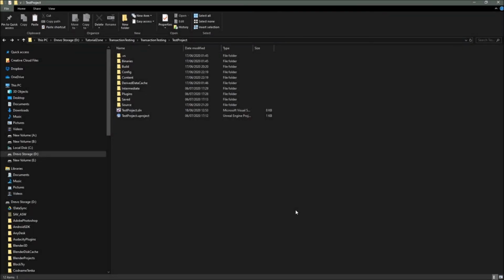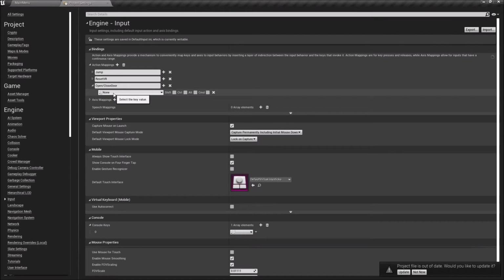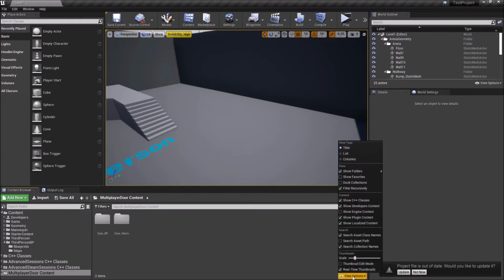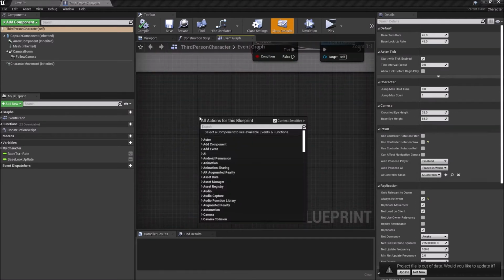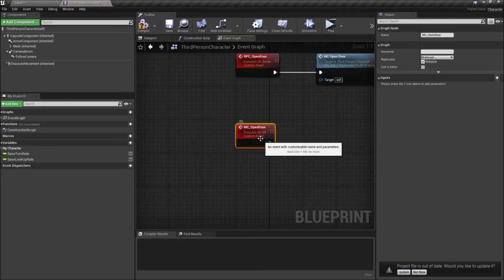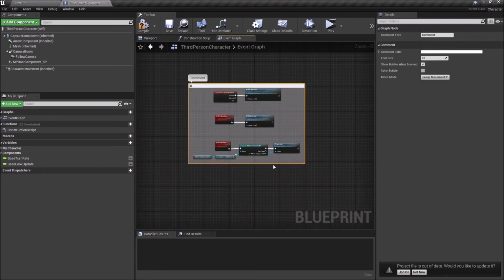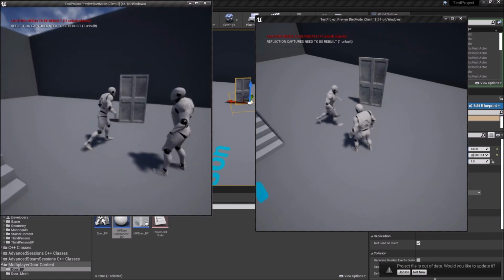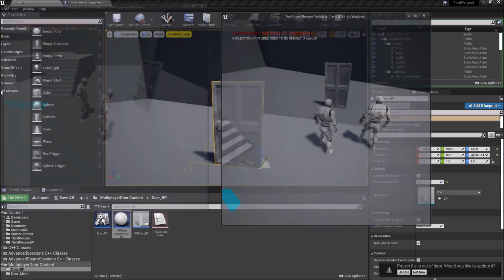Unreal Engine Multiplayer Door Plugin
This video demonstrates how to set up the multiplayer plugin I created. It should be compatible with pretty much all projects that have player characters/pawns in them.